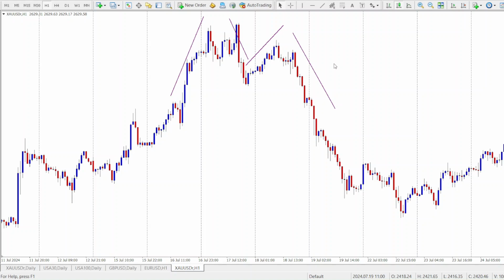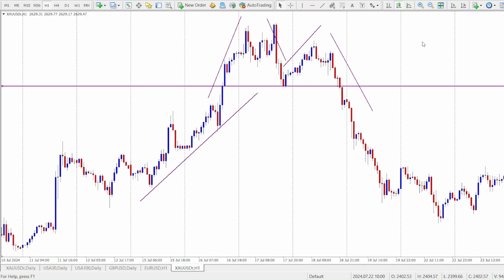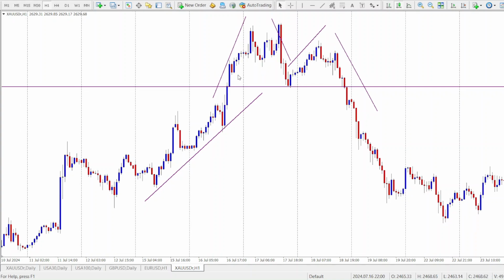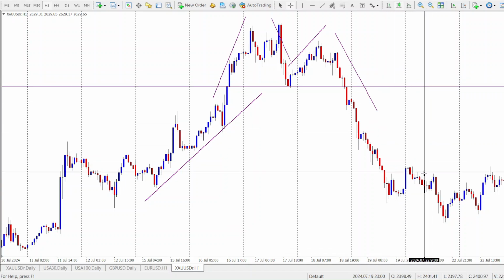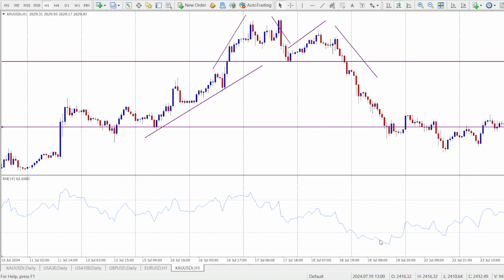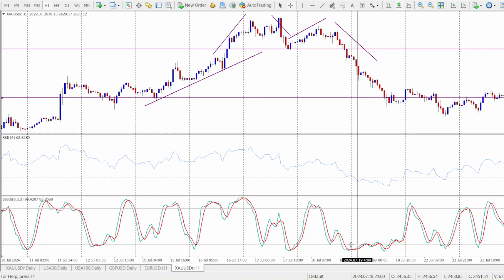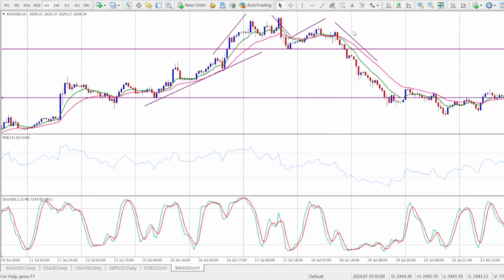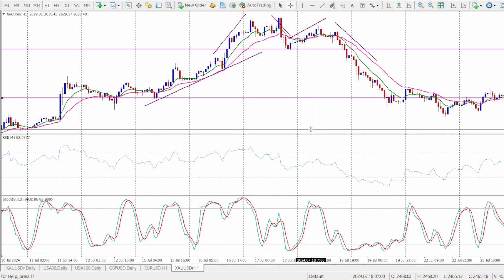M Pattern Trading Strategy for Spotting Market Tops Early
In this video, we break down the M pattern trading strategy, a powerful technique for spotting market reversals. You’ll learn how to identify the M formation on your charts, understand what it signals, and discover how to time your entries and exits for maximum profit potential. Whether you’re a beginner or a seasoned trader, mastering this pattern can help you sharpen your skills and make more informed trades.

Watch as we walk through real chart examples, explaining the M pattern step by step, so you can start applying it to your own trading strategy today!